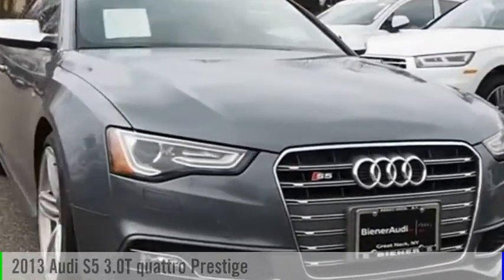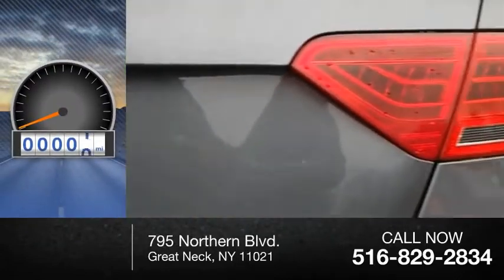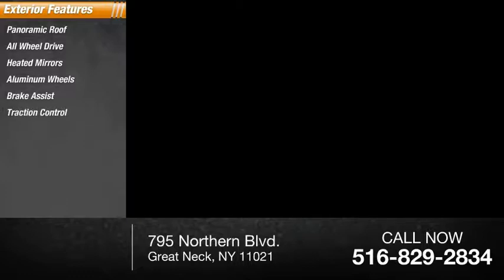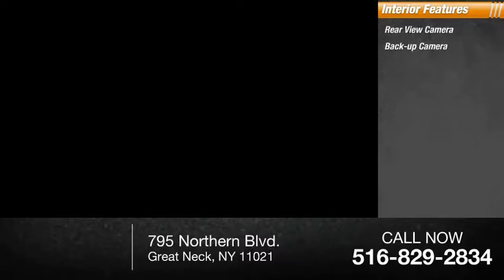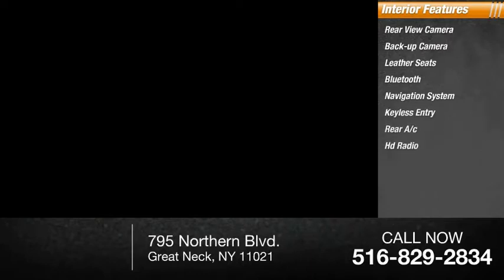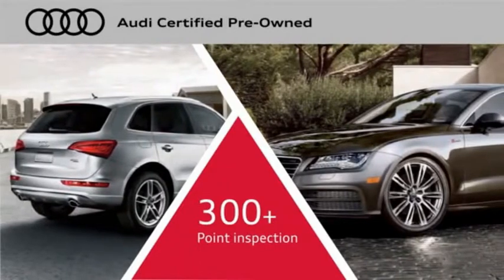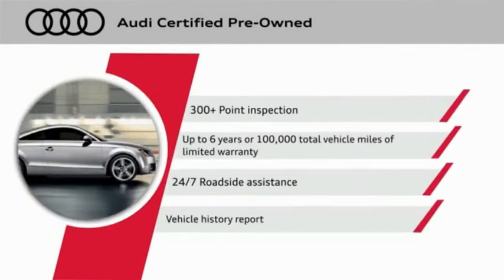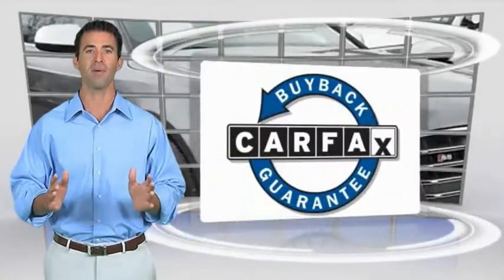2013 Audi S5 Great Neck NY U15905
2013 Audi S5 3.0T quattro Prestige

Biener Audi
795 Northern Blvd.

Looking for the right ? Today could be your lucky day. this 2013 Audi S5 could be yours.